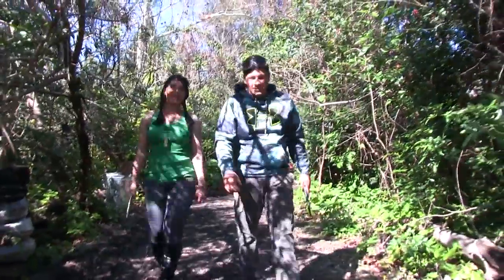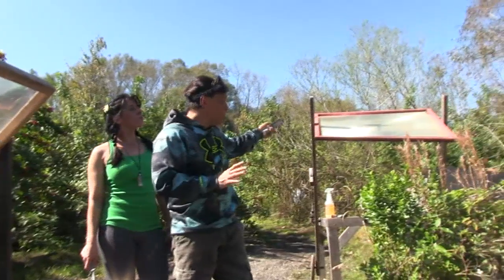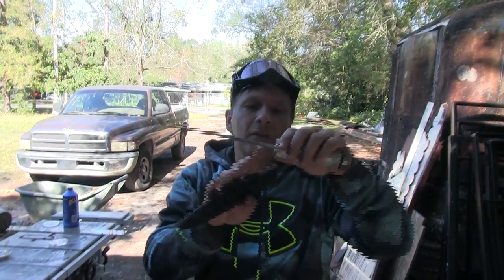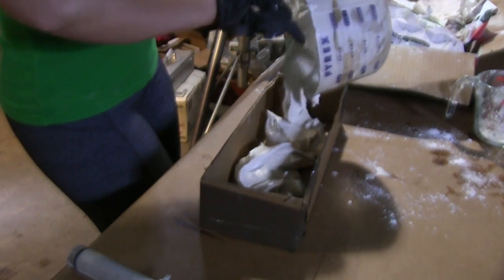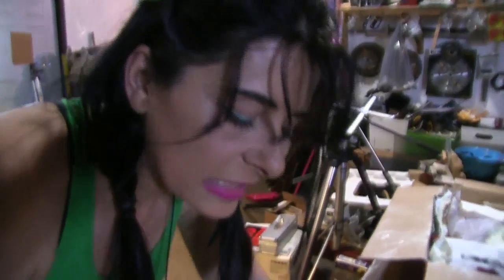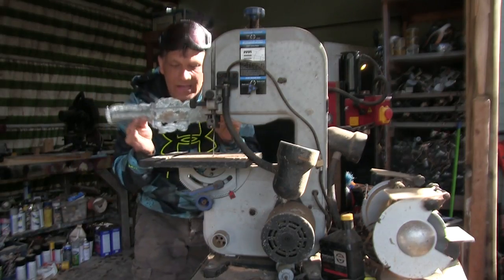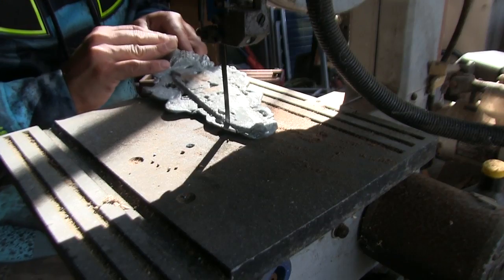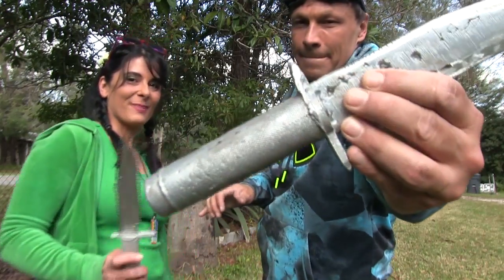Fresnel Lens Making a Knife Solar Metal Foundry DIY greenpowerscience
Using renewable energy Knife Making from the sun, a Solar Fresnel Lens  becomes a foundry for metal like Zinc as it has a lower melting point than steel and can be easily melted in larger volumes with a Fresnel lens using concentrated sunlight. While a zinc knife will bend and can break with prying force it does work well for general cutting applications, Currently working on a hybrid system for large volumes of higher temperature metals. Note: the zinc is not burning, that is residue stuck to the cement crucible. Do not burn zinc or pennies. Inhaling newly formed zinc oxide can cause sever health issues = Metal Fume Fever.